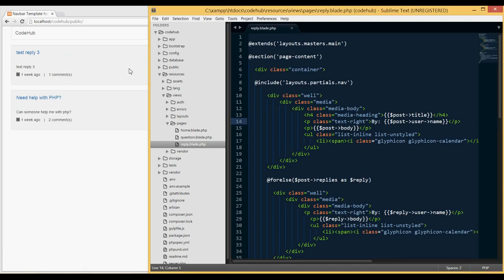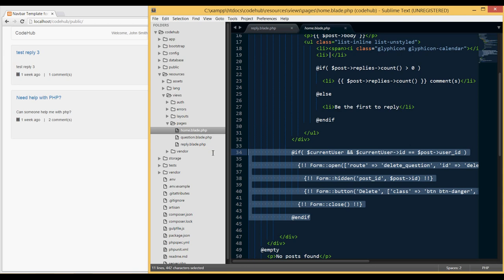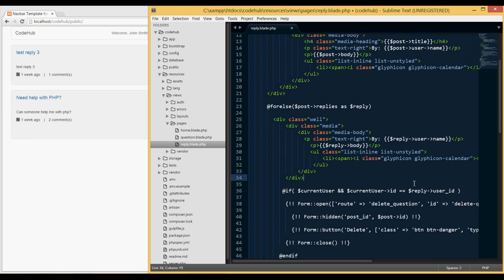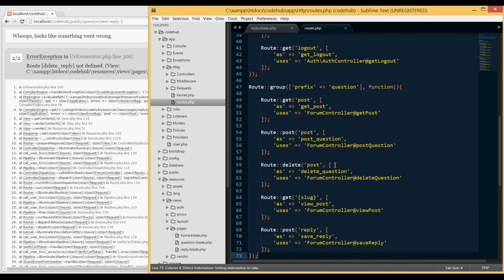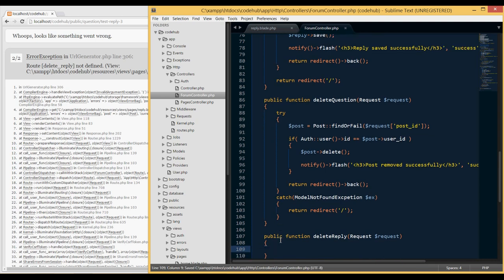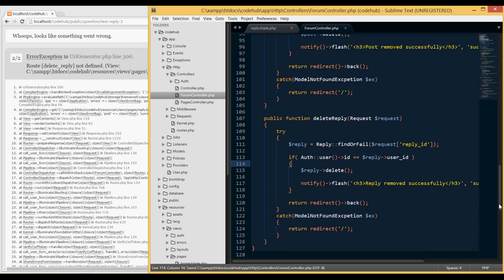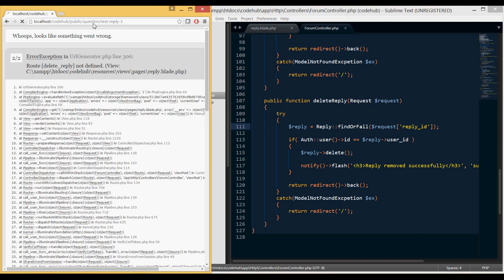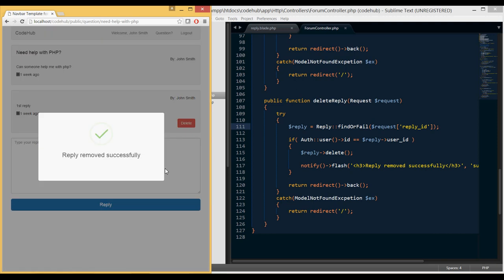PHP/Laravel - Building a forum like website from scratch (tut 21)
This is the 21st tutorial of the series. In this series we will be creating a website sort of like stackoverflow which will allow users to post code related questions and others can reply to.

In this particular tutorial we will cover how delete replies left previously on a post.

If anyone is interested in helping their local communities by donating or giving away unwanted items to people in need within
your communities, please visit the following website and help make a difference.